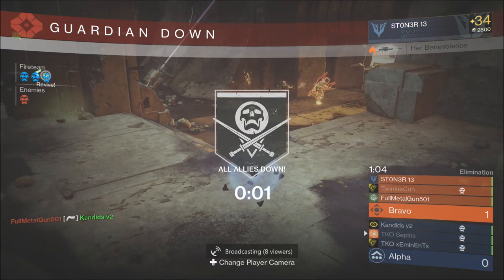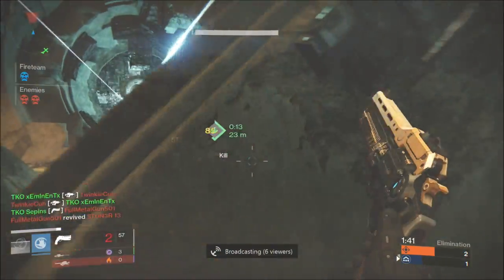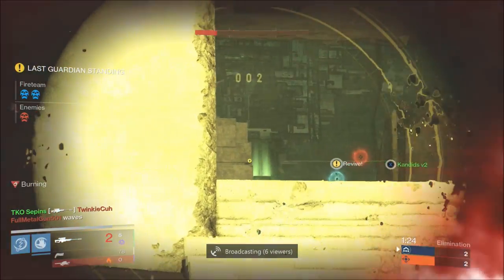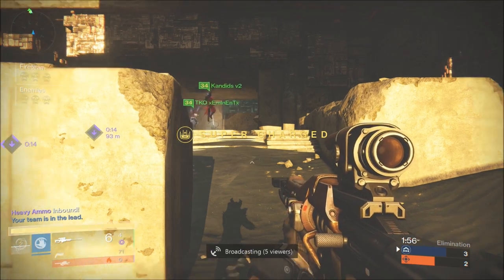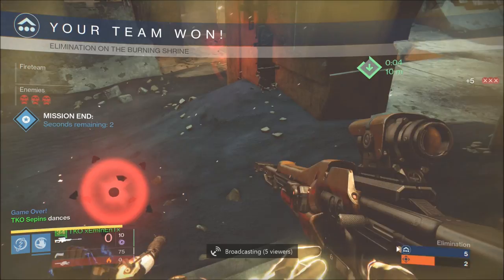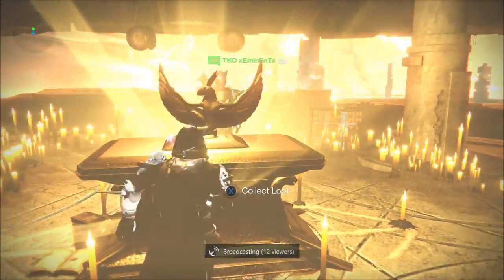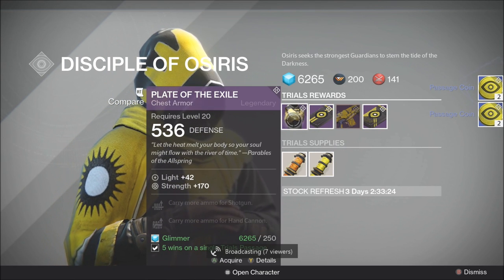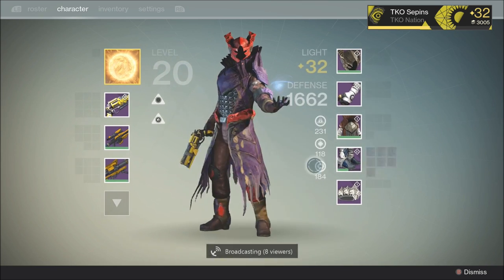HOW TO GET 9 STRAIGHT WINS IN TRIALS of OSIRIS | END LOOT x3 CHARACTERS!!!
PLEASE help out by dropping a like on this video =) GOOD LUCK!